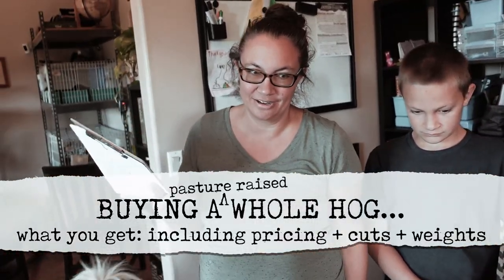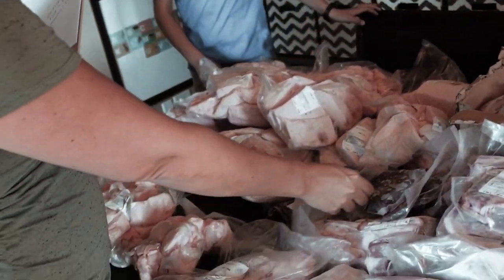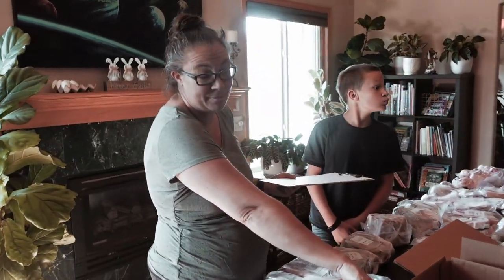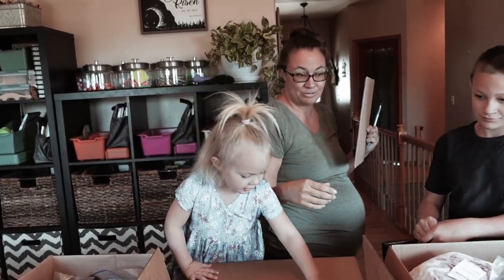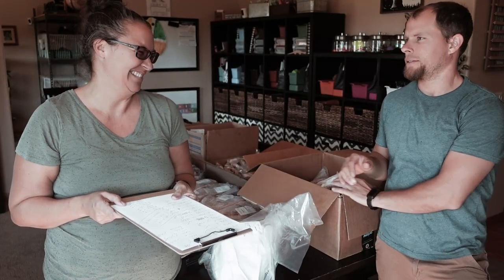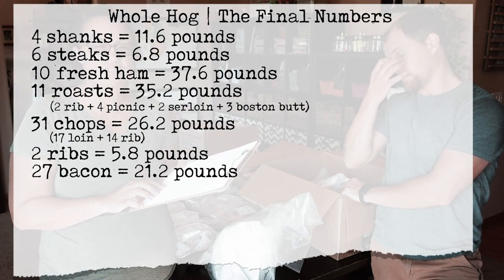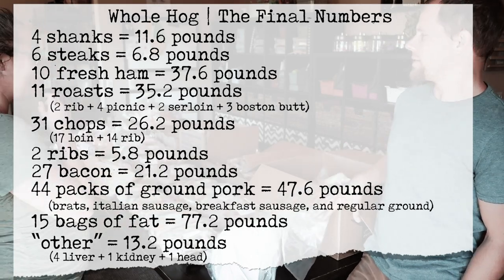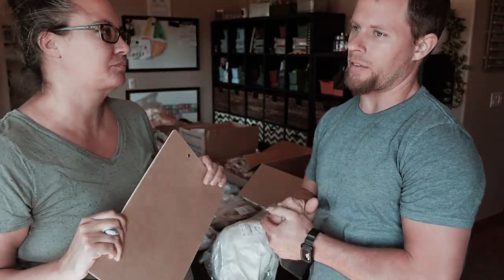Buying a Whole Pasture Raised Hog | What You Get + How to Organize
We're sharing everything about the whole hog we purchased!

➡️how many cuts
➡️the weight of each type of cut
➡️how we organized it in the freezer!

This pasture-raised pork from Bringhurst Natural is AMAZING!

The Comstock Clan

We share ways that we are learning to follow God, live intentionally, and do life together in order to build a family culture of Faith, Family, Fun, and Freedom.

We have 7 kids ages 14 and under, we homeschool, do our best to live a healthy lifestyle, and we love the outdoors, adventure, and learning new things.

We are currently diving deep into all things FOOD!
Our goal is to get our family food routines running well, so that we have more time to do the things we love!